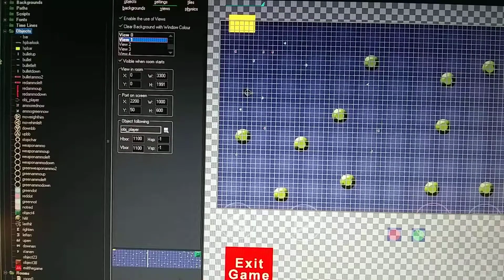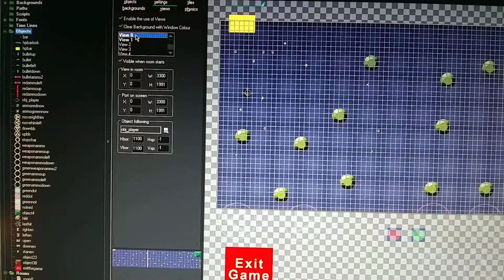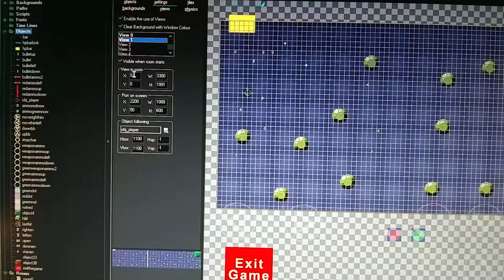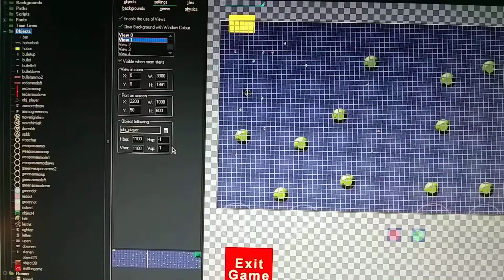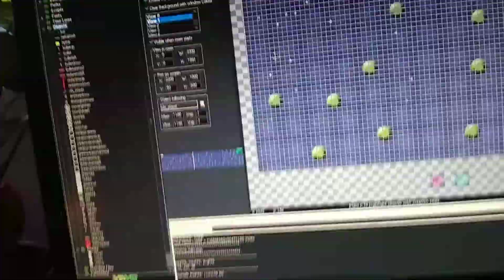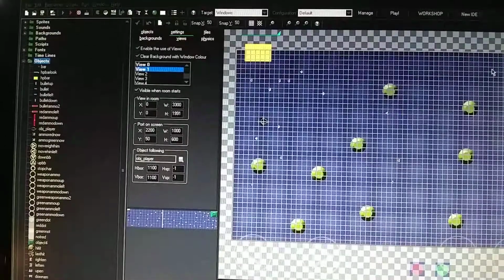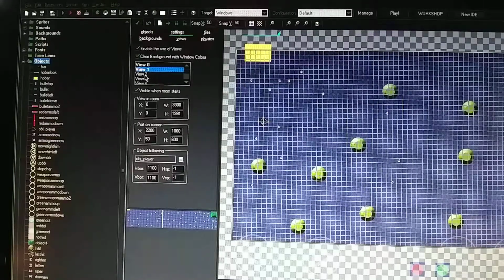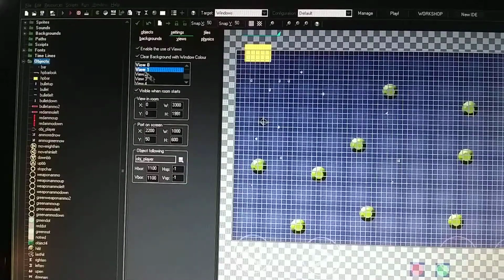Game Maker Studio: How to Create a Mini Map.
Note: Create a mini map, just create a new View in your room. Change the Port on screen to make your mini map as big or small as you like. Also put in the position using the x and y values.